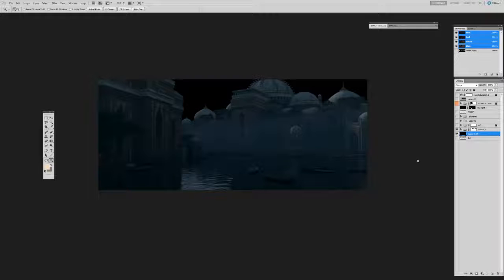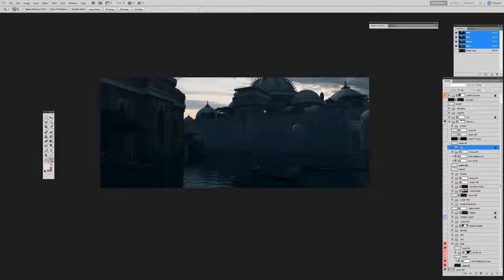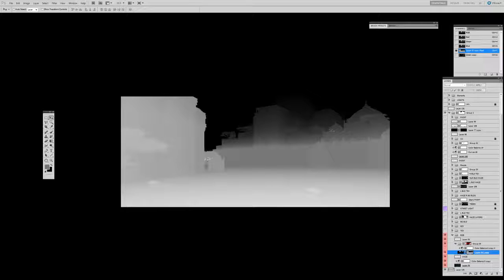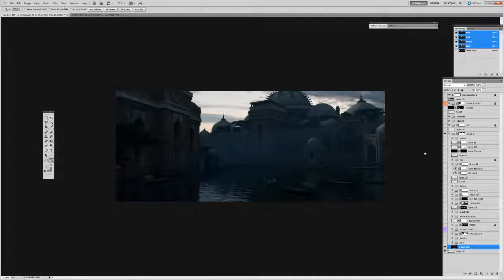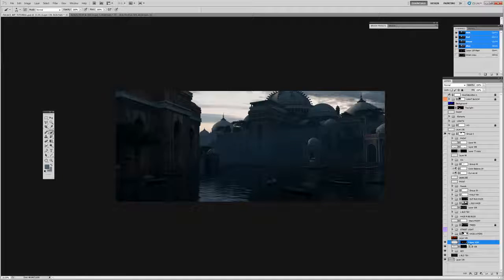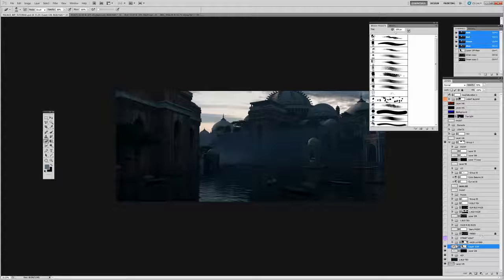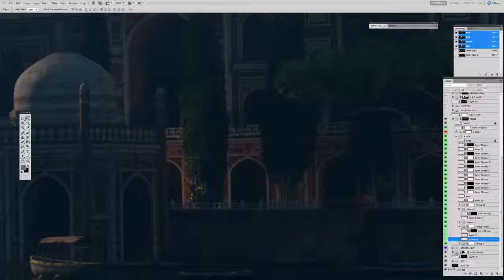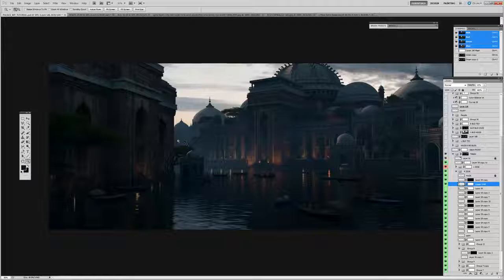MPainting Technique lesson 16